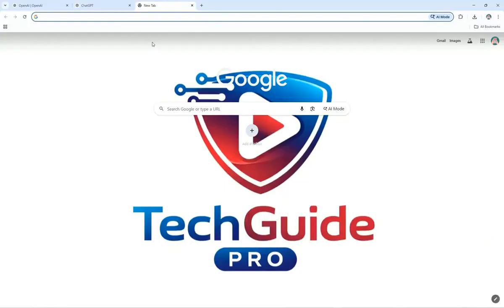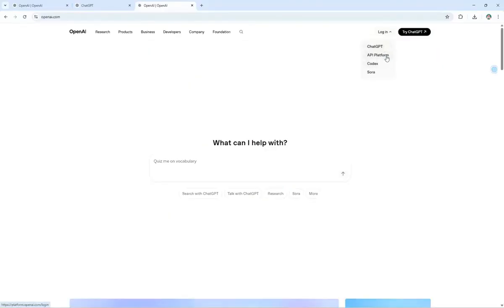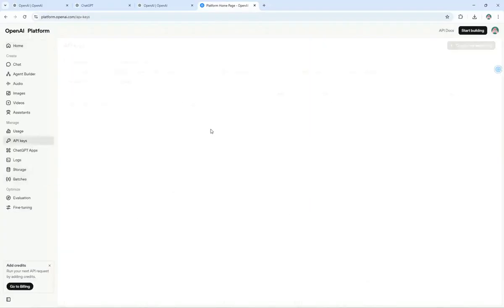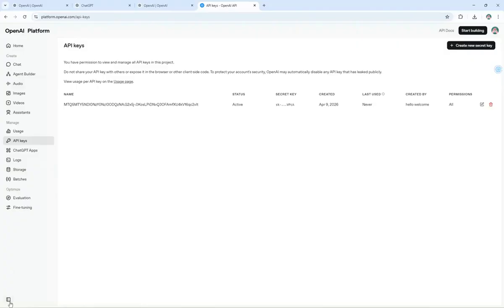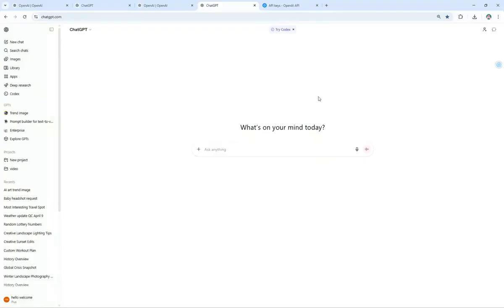How to Implement ChatGPT Age Verification - Step by Step 2026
Learn how to implement ChatGPT age verification effectively.

This comprehensive tutorial will guide you through the process of setting up age verification using ChatGPT, ensuring compliance with regulations and enhancing user safety. We'll cover essential techniques for integrating ChatGPT with age verification systems, managing user data responsibly, and optimizing the user experience. By the end of this video, you'll have the knowledge to implement robust age verification solutions for your applications.